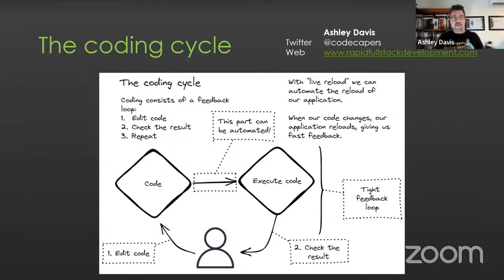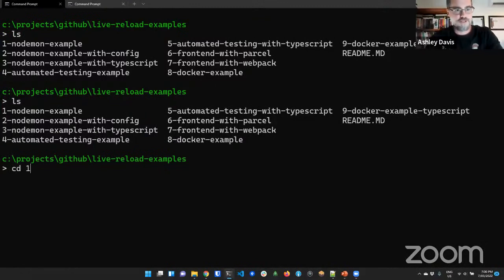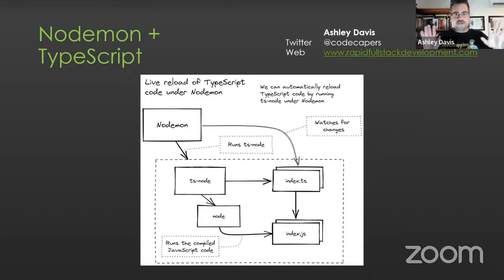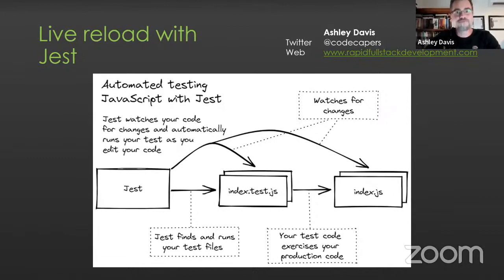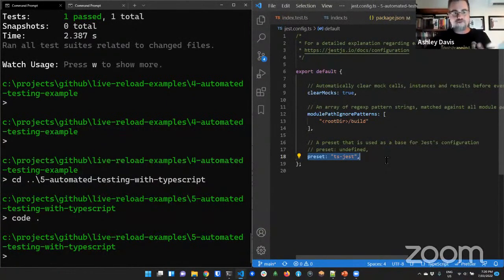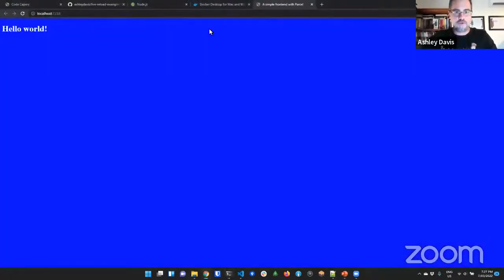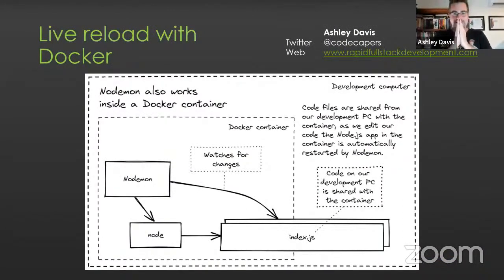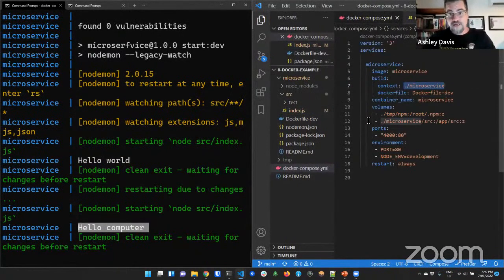Live reload across the stack: What it is, why you need it and how to do it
Live reloading your code - getting near instant feedback while you are coding - is a fundamental part of maintaining a rapid pace of development.

In this talk we'll look at the best ways to implement automatic live reload across your tech stack for JavaScript, including:

Live reloading code in the backend and frontend;
- Using "watch mode" for live reload of your automated tests;
- Automatically synchronising code changes into a running Docker container and reloading it.
- There's simply no part of your development and testing process that can't be improved by automatically reloading so you can easily test your code changes.

Join software craftsman and author Ashley Davis for a tour and demonstration of configuring live reload across your stack.